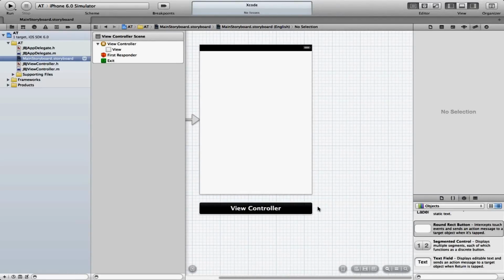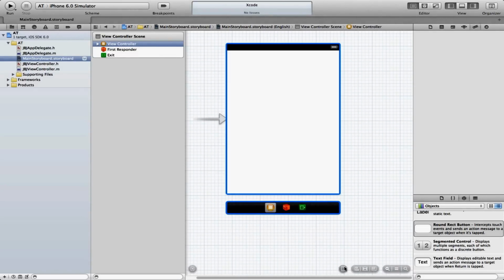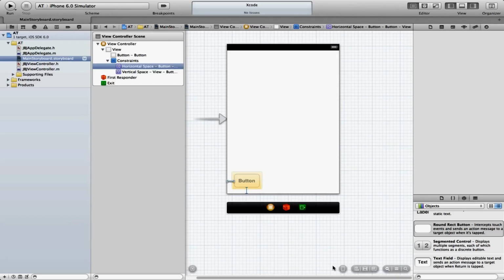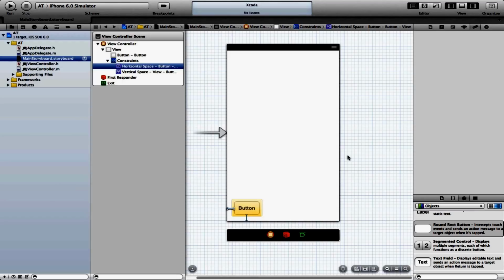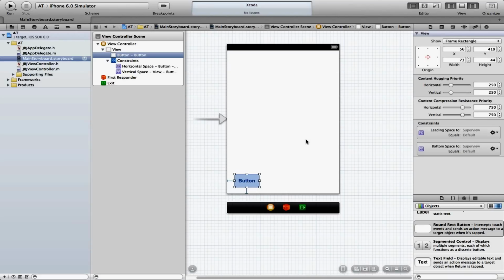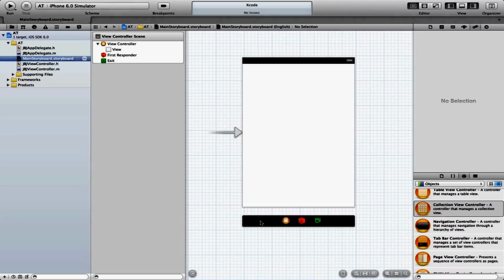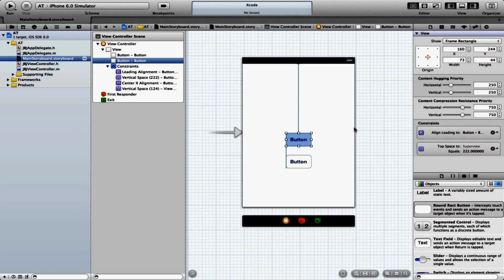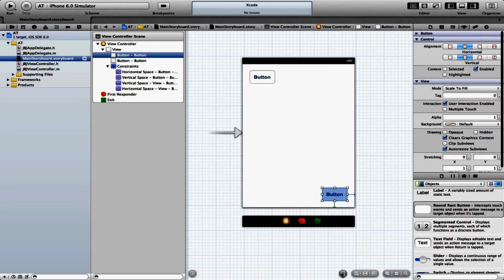Xcode 4.5 tutorial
I'll just quickly be going over what I think is the major changes of Xcode 4.5.

Note: This is NOT a full tutorial and in-depth discussion of everything new in Xcode 4.5, it's simply to notify you of what you might have to be  careful about when jumping into it from the 4.4 version.

it's been a while since my last video, so apologize for the rusty english. Let me know what to improve.